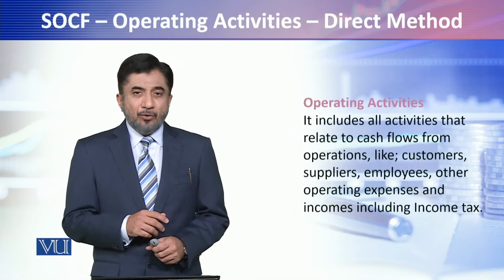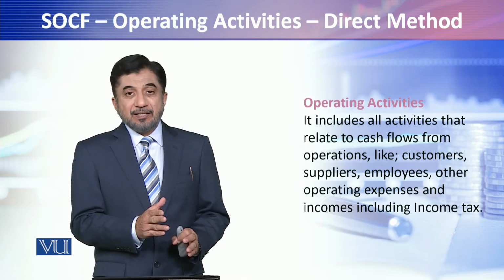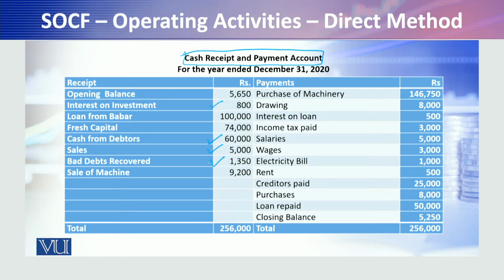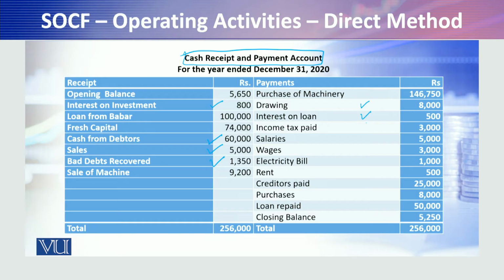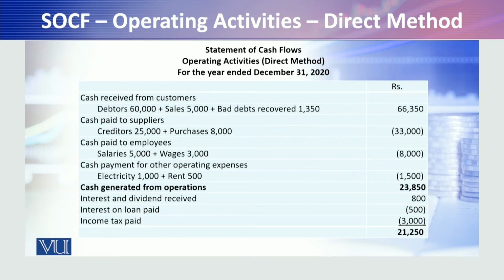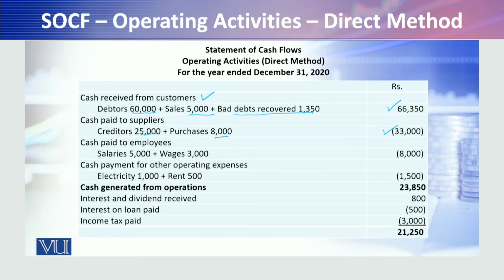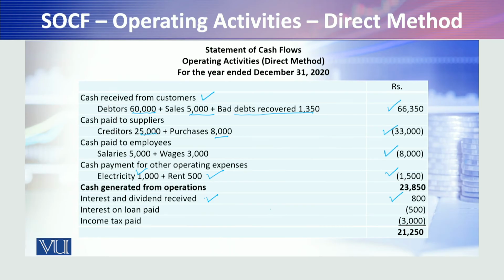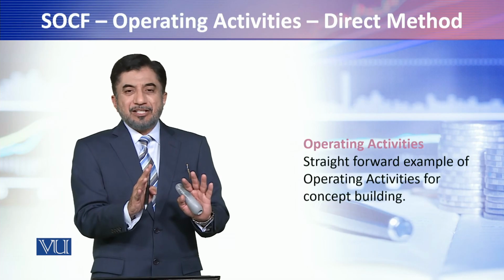MGT401_Topic069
MGT401 - Financial Accounting II
By Mian Ahmad Farhan